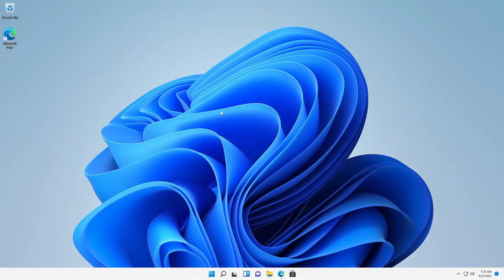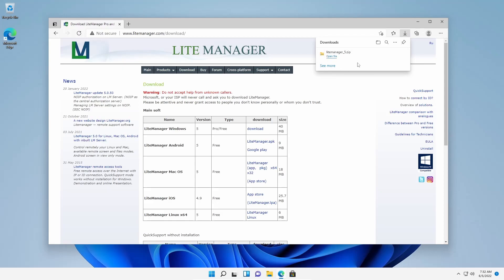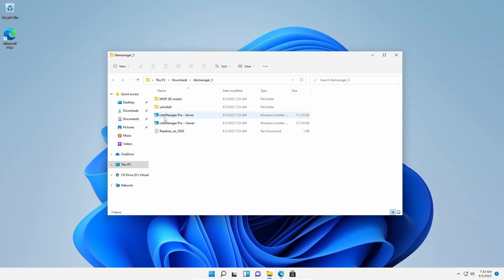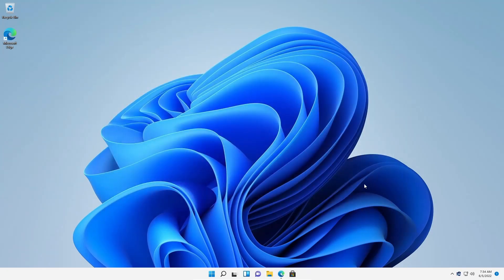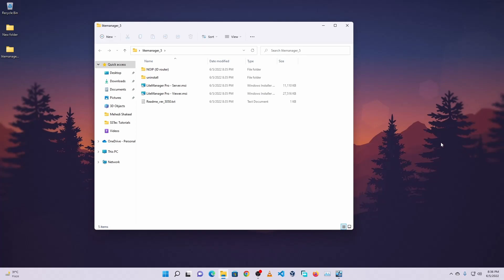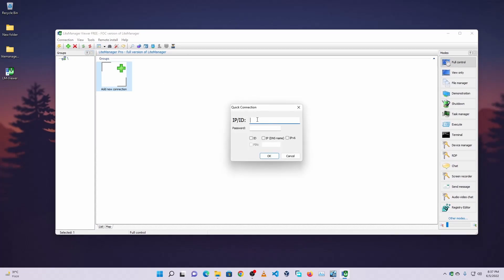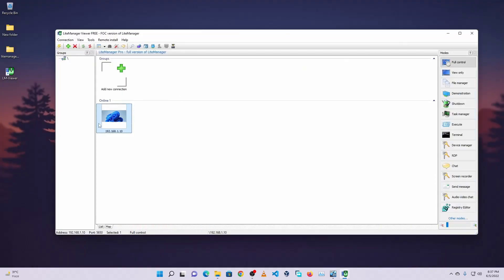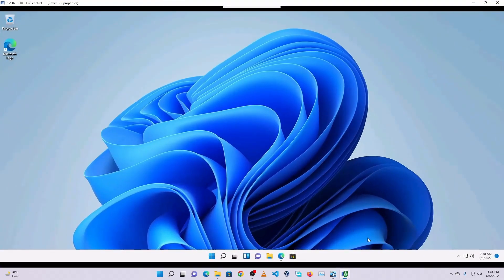Taking Full Control of All Computers In Your Network From Your PC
Taking Full Control of Computers on Your Network, In this video, I will show you how to remotely take full control of the computer on your network to monitor it and access it as a system administrator using a remote system administration tool. Remote access software uses for remote administration of computers over the Internet or remote control in a local network, for distant learning, providing remote support to users, and supervising the work activity of employees.